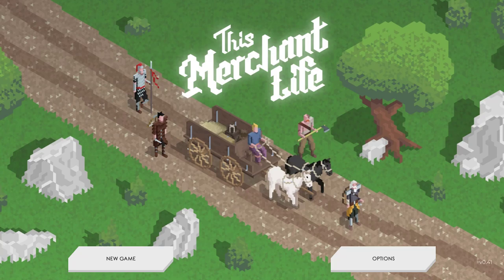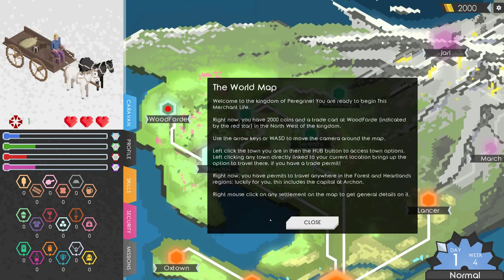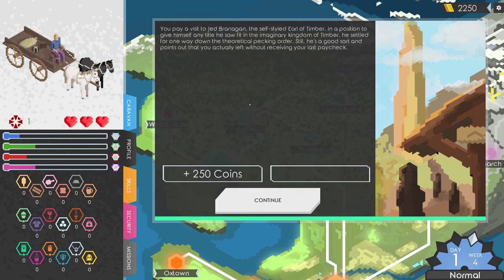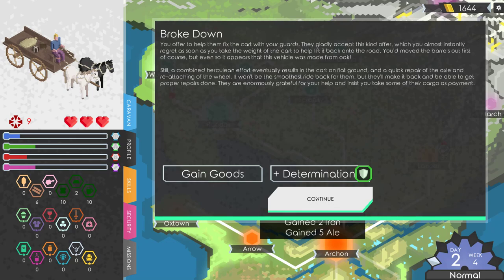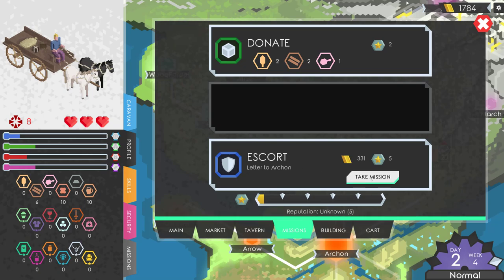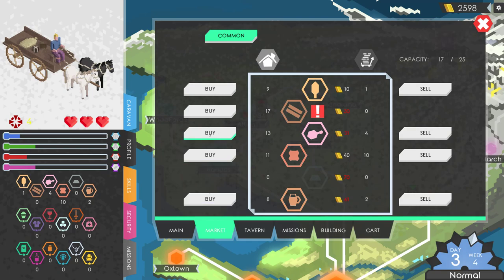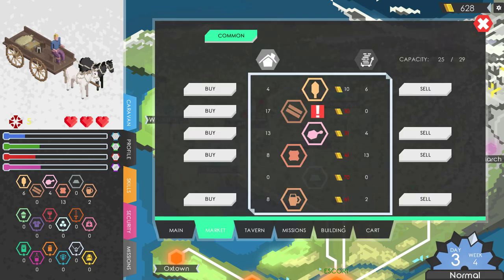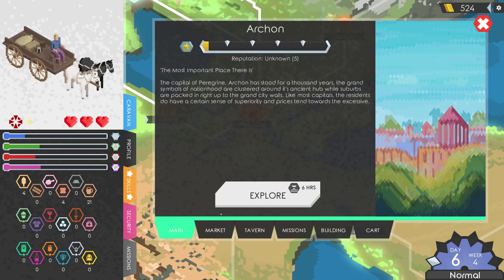Let's Play This Merchant Life - This Merchant Life Gameplay Part 1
This Merchant Life Gameplay! In this video I will be showing off some This Merchant Life Gameplay! This Merchant Life is a trading strategy game set in the troubled medieval kingdom of Peregrine. Remember if you're having fun and liking the content then fire some likes, drop some comments and share it with your buddies!

What is This Merchant Life?

This Merchant Life is a trading strategy game set in the troubled medieval kingdom of Peregrine. Turn a rickety wooden cart, two horses and a few coins into a thriving entrepreneurial triumph!